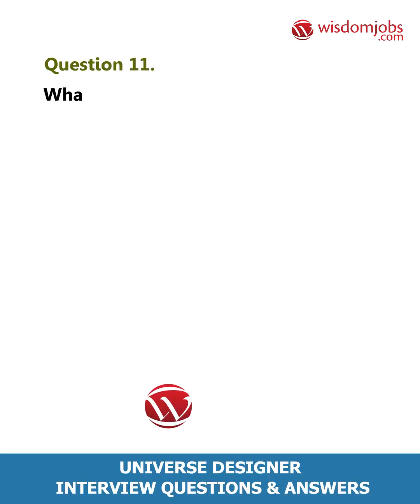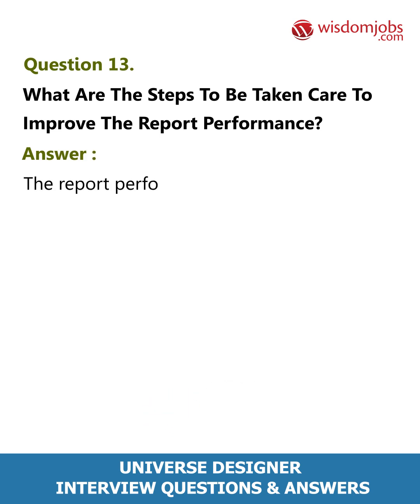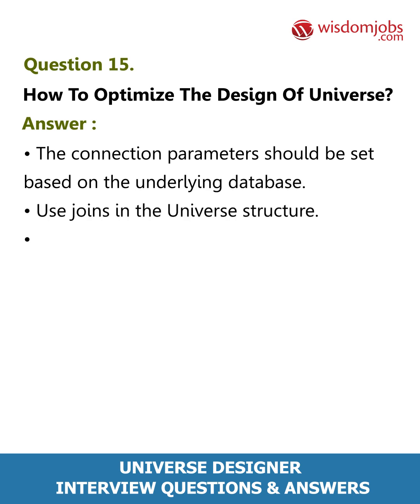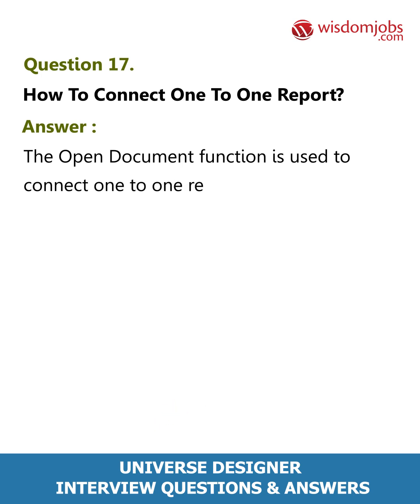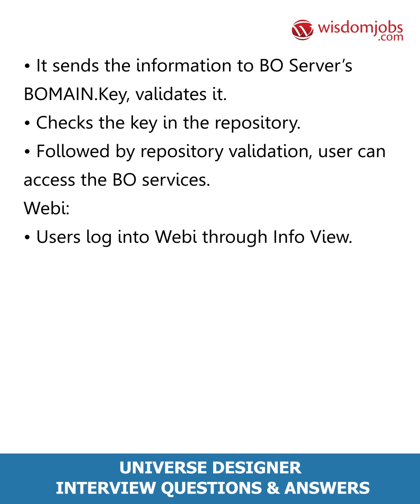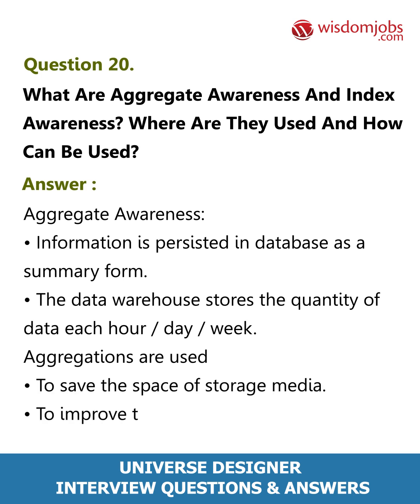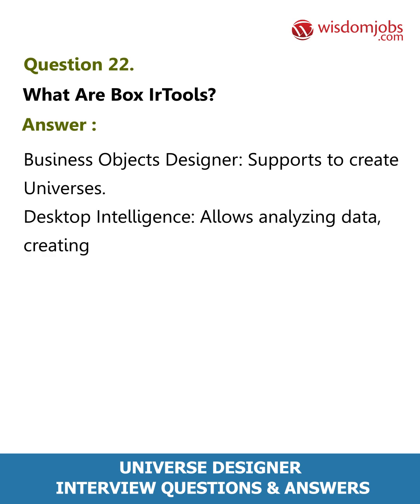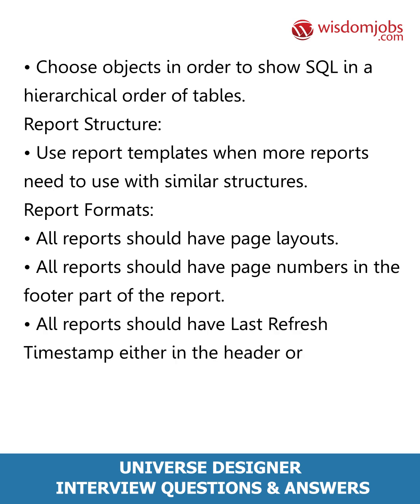TOP 15 Universe Designer Interview Questions and Answers 2019 Part-2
FAQ's For TOP 15 Universe Designer Interview Questions and Answers 2019 Part-2 | Universe Designer | Wisdom jobs

15 Universe Designer Interview Questions and Answers, Question1: What is Business Object? Question2: What is BO Main Key? Question3: What is a Domain and what are they? Question4: What are Linked Universes? Question5: What are Alerter, Filter, Breaks and Conditions?

What to shift your career to Universe Designer? Then we have provided you with the complete details about the Universe Designer Interview Question and Answers on our site page. Cracking an interview at very first attempt need very hard working and should have a good knowledge on all concepts as well. To be short about the Universe Designer is a tool that lets users make, change, organize and read meanings of the universes, stored in the Business Objects repository. If you are good at the Universe Designer concepts then there are various companies that offer job roles like SAP BO Consultant, Graphics Designer, Business Objects Designer, Web Designer, SAP BO Design Studio and Visualization Consultant many other roles too. For any other further details on Universe Designer jobs and interview question and answers visit our

Join the LIVE session on Universe Designer Interview Questions and Answers in your Technical round of Job Interviews.

Read Full Universe Designer Interview Questions and Answers follow the